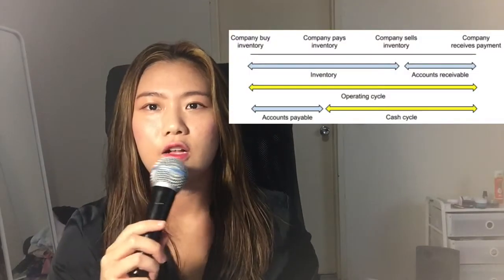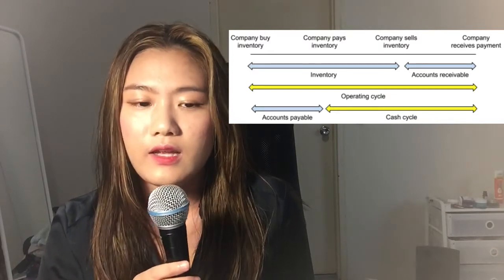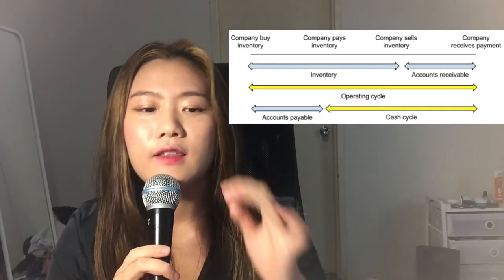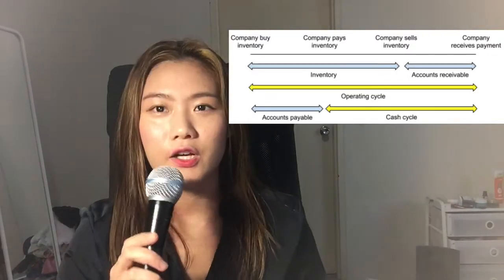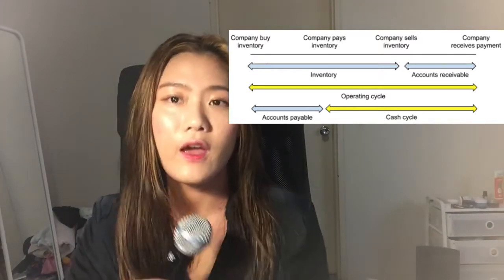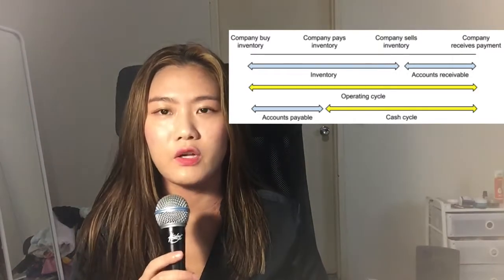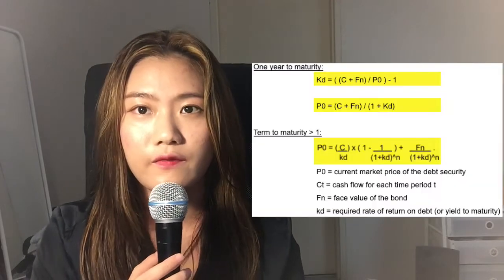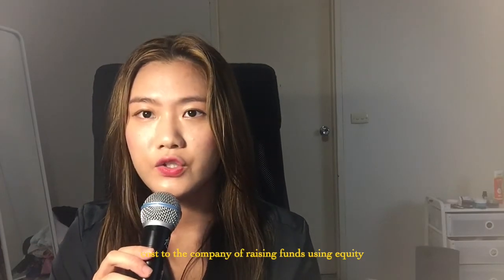✏️ CPA FRM: module 2 - management of liquidity, debt and equity | angelion podcast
CPA Financial Risk Management | CPA Australia